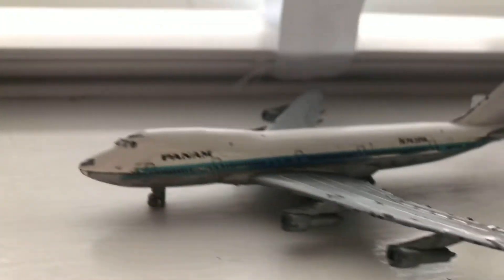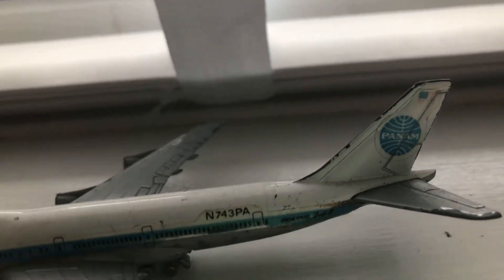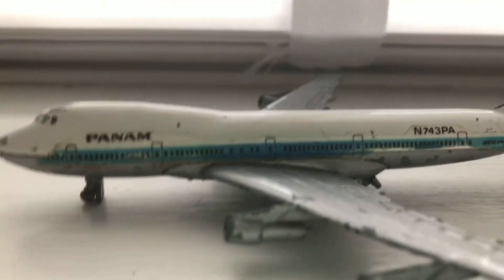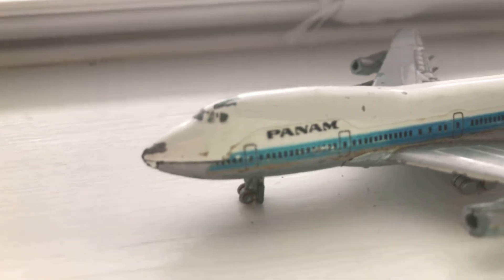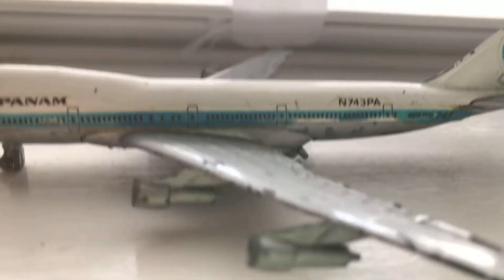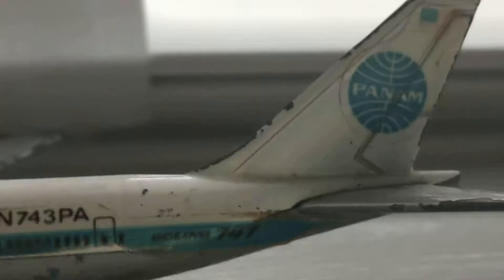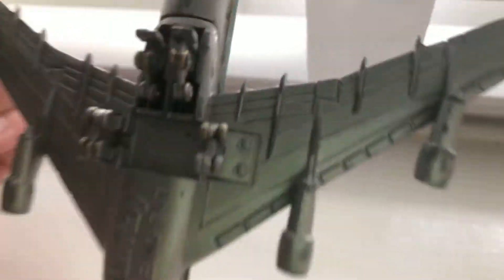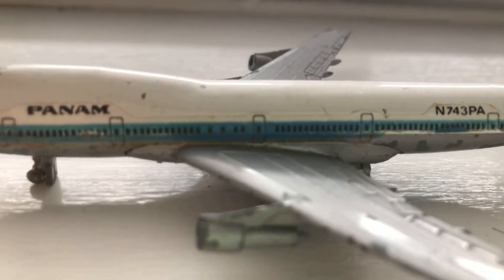Pan am 747-100 model review